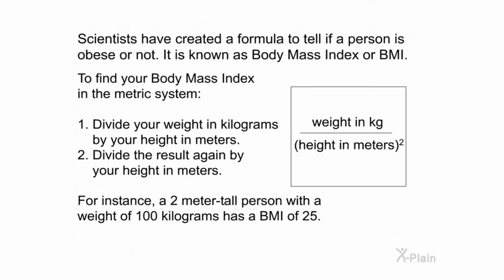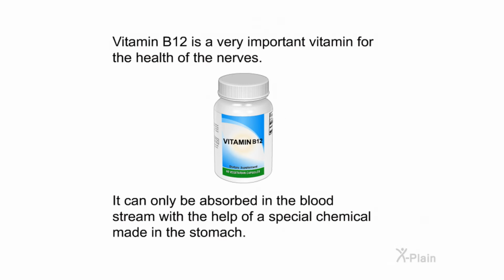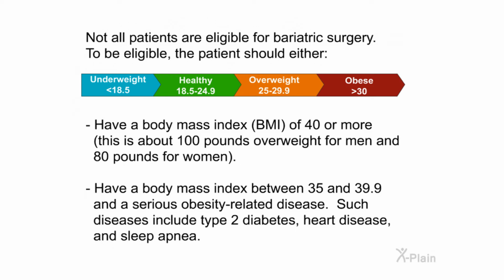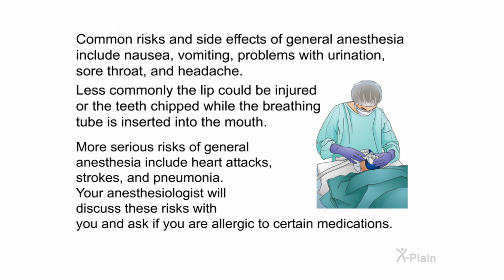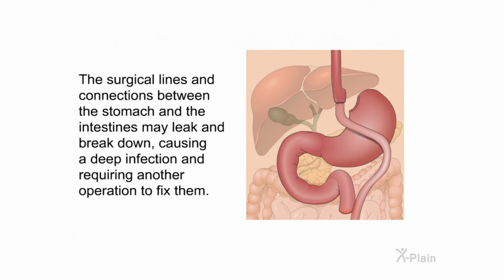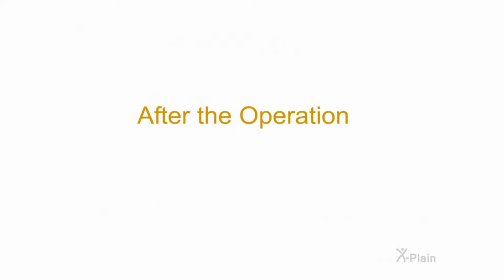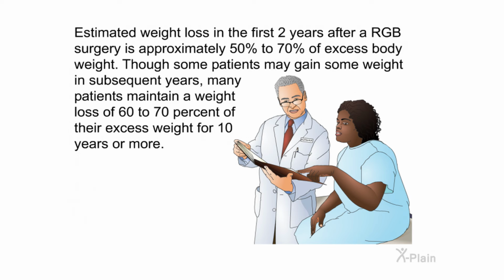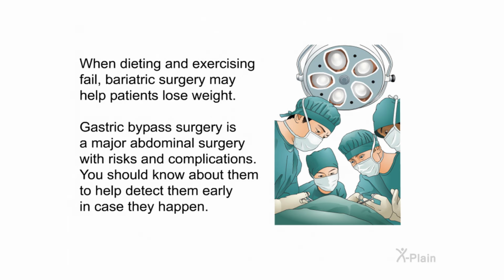Gastric Bypass Surgery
This patient education tutorial explains the Roux-en-Y gastric bypass or RGB surgery. It first discusses obesity and its treatment options. The benefits and risks of the RGB procedure are then presented. Finally, the tutorial discusses what to expect after the procedure.

Sections:
00:00 - Start
00:32 - Introduction
01:37 - Obesity
04:39 - Digestive System
06:29 - Treatment Options
09:15 - Surgery
11:27 - Risks
17:18 - After the Operation
19:20 - Healing at Home
22:50 - Summary
24:17 - End

gs170104 Gastric Bypass Surgery